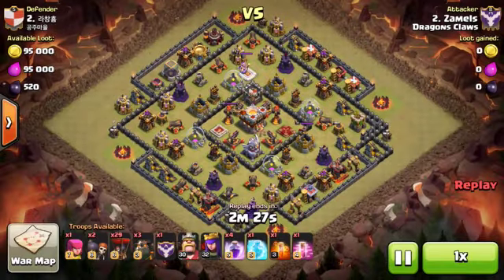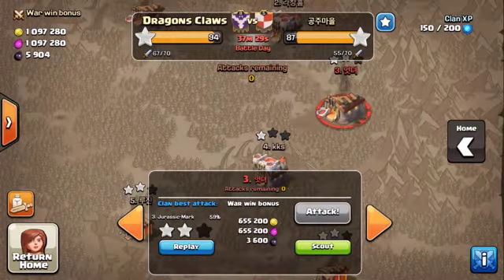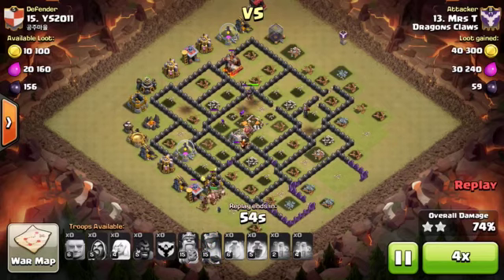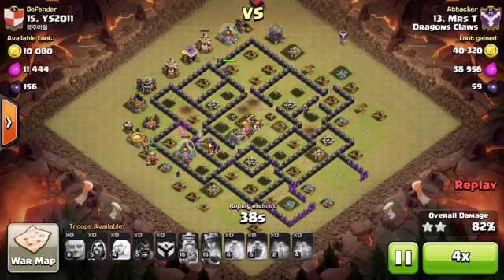dc vs korean